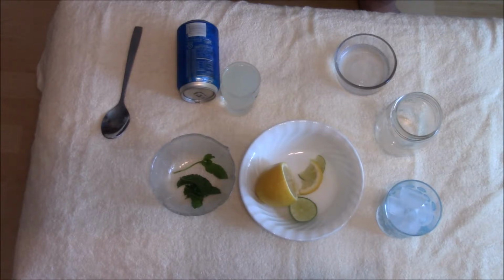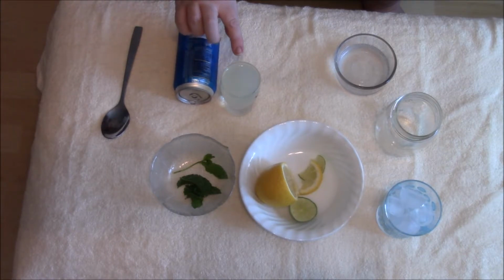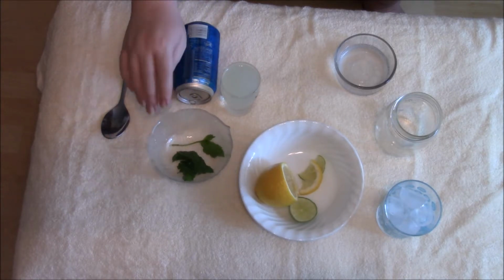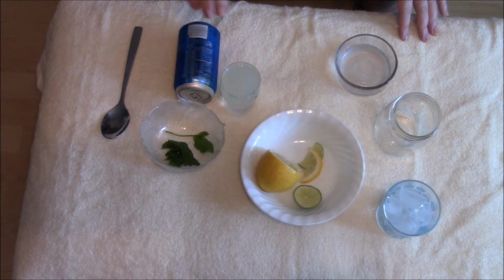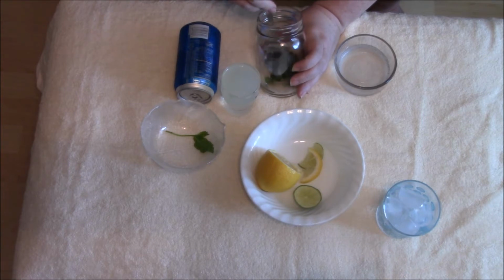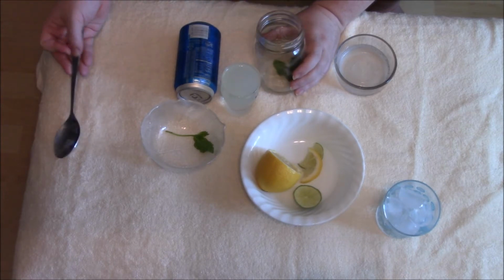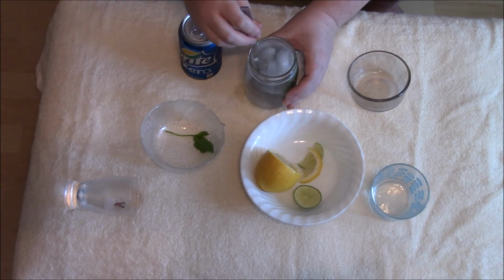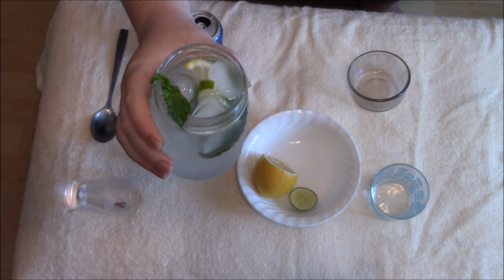Disney Inspired Mint Julep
Today we go over making a Mint Julep inpsired by Disney.

Look for us on Instagram, we post pictures several times per week